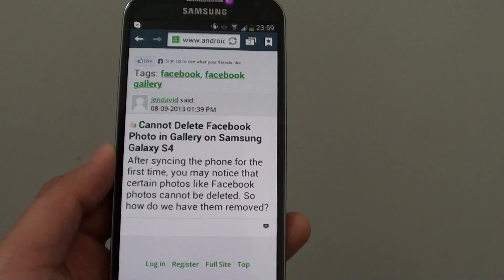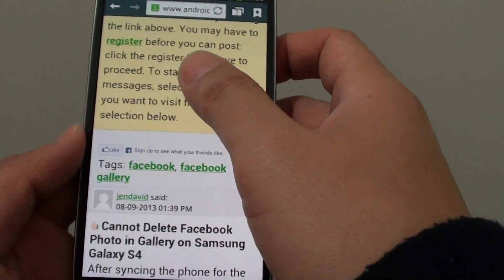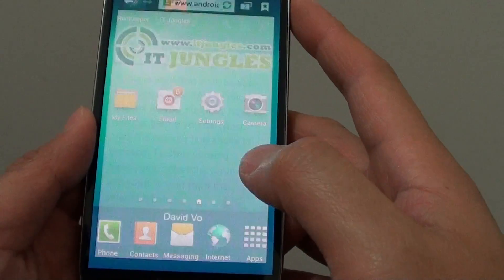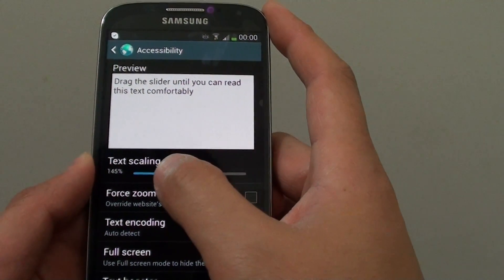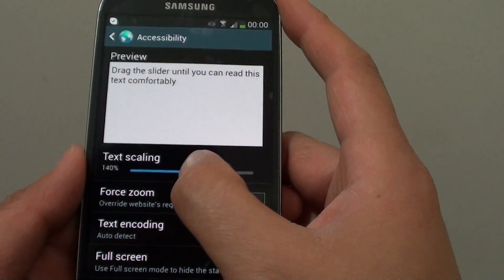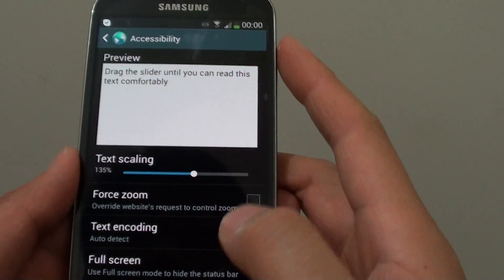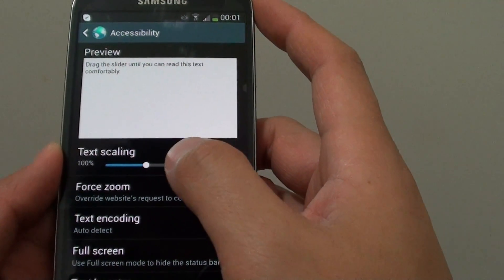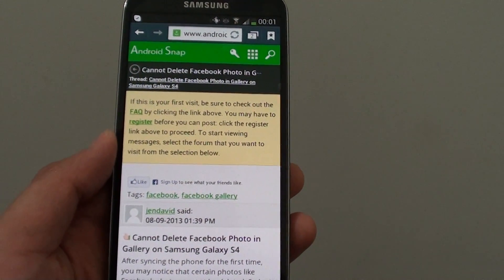Samsung Galaxy S4: How to Change Internet Web Page Font Size (Increase/Decrease Text Size)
Learn how you can change the web page font size on the Samsung Galaxy S4. This will allow you to increase or decrease the text size on the webpage allow you to easily read the web page on the small mobile screen.